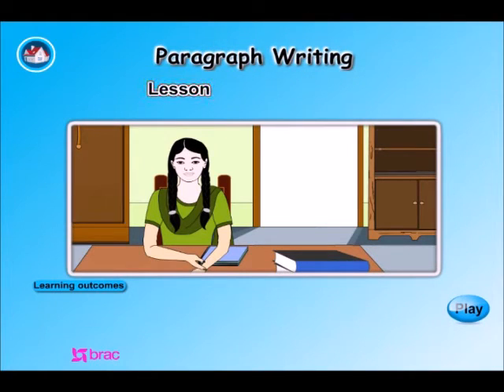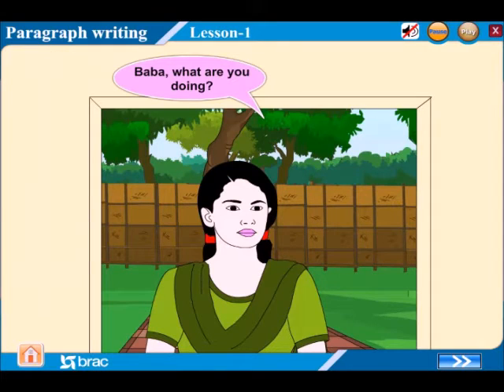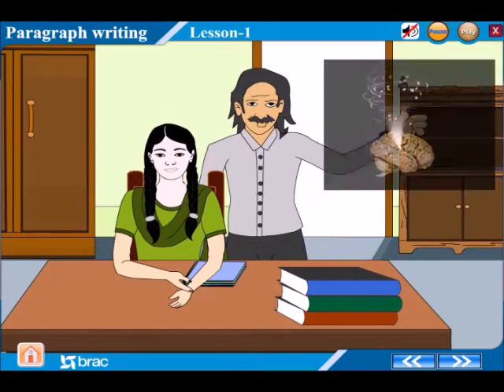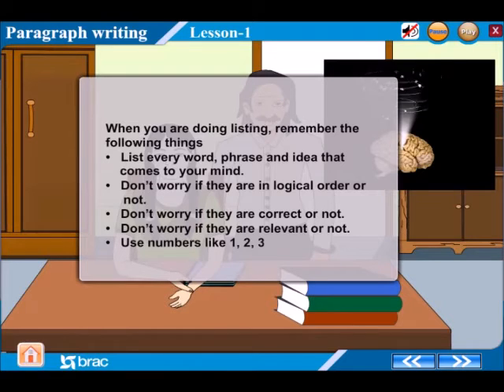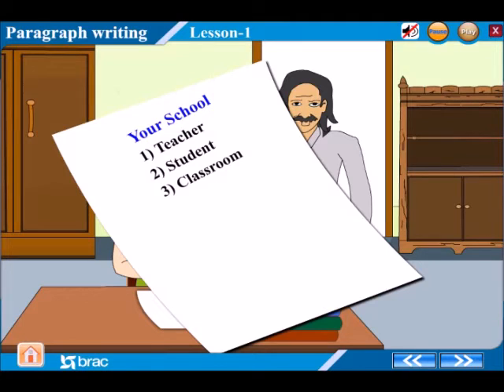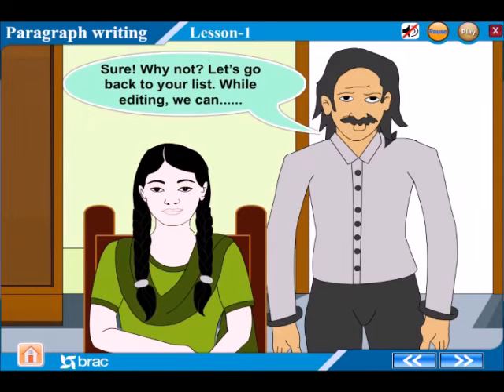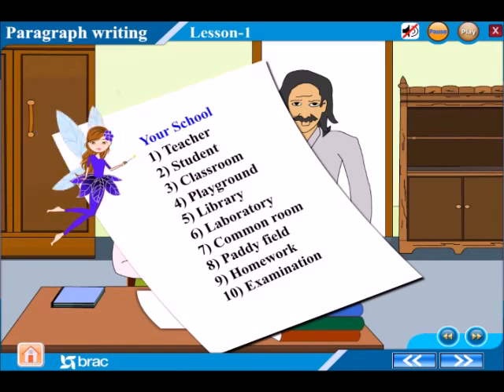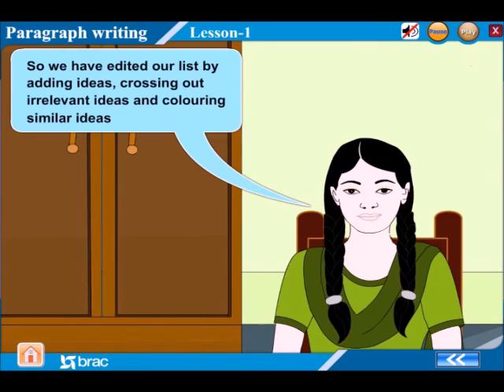Class VI English For Today Grammer Paragraph Writing